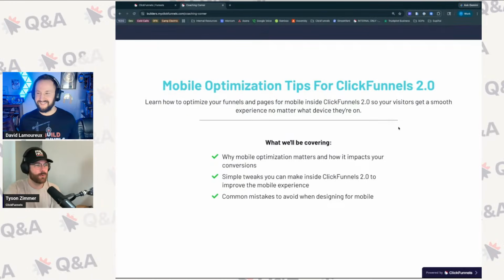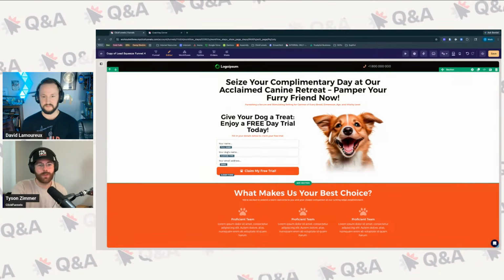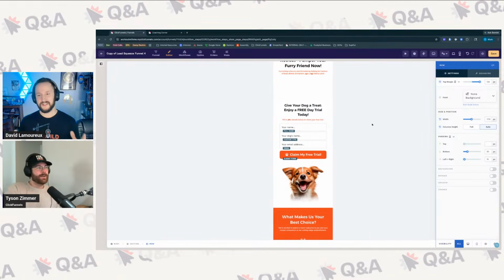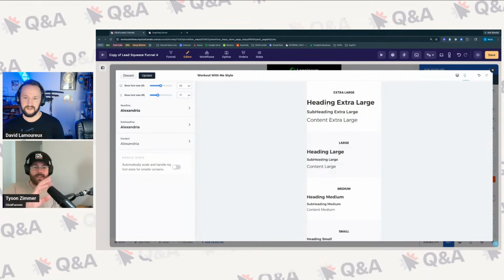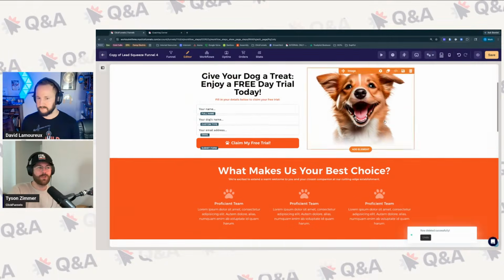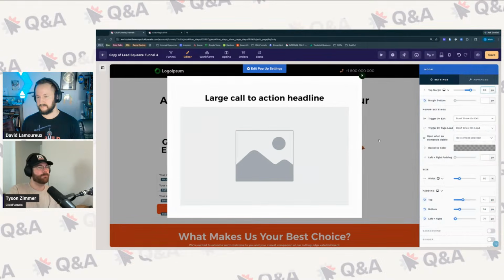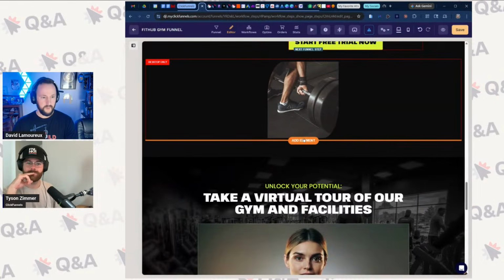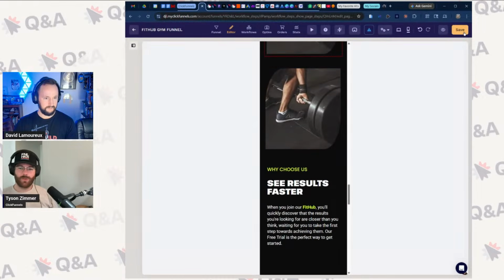Optimizing Your Funnels for Mobile | Coaching Corner #019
In this live training, we're walking through mobile optimization tips for your funnels and pages inside ClickFunnels 2.0. Most of your traffic is coming from mobile, so making sure your pages look great and convert well on smaller screens is huge. We'll cover the small tweaks and best practices that can make a big difference in how your funnels perform.

Bring your questions. We're optimizing live.